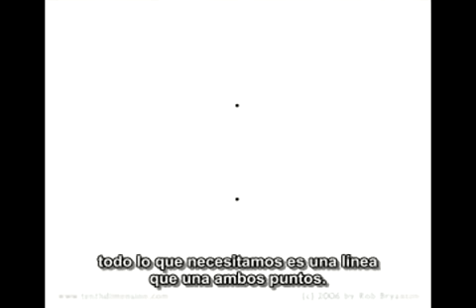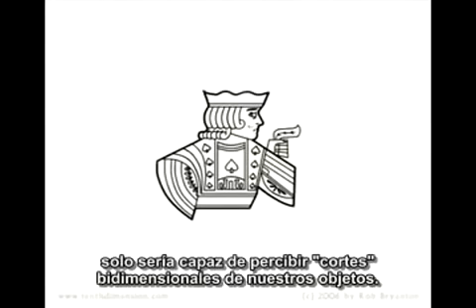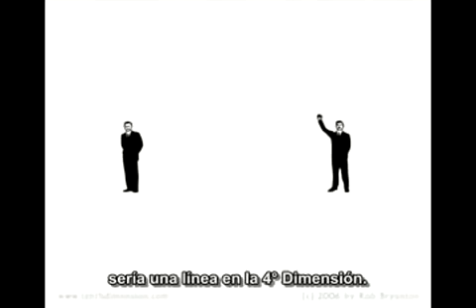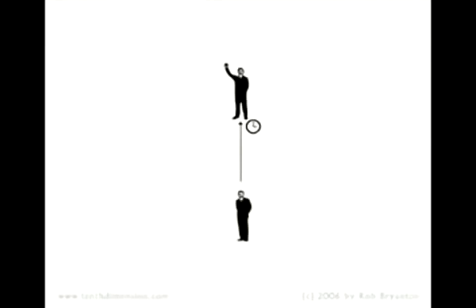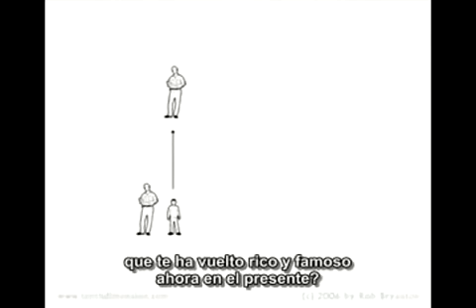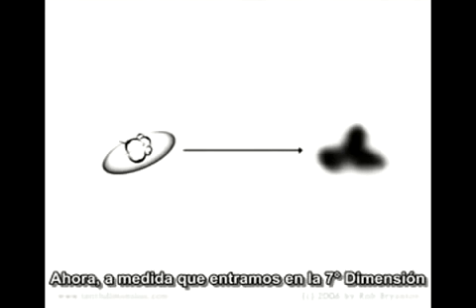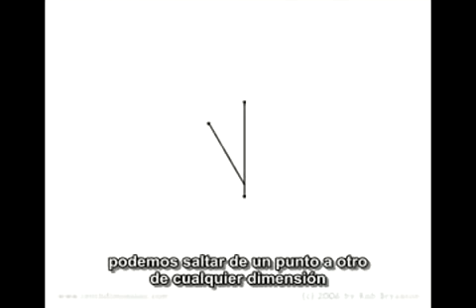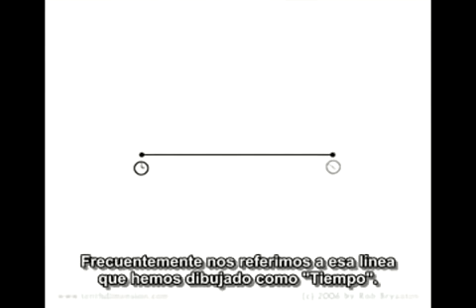Explicación practica de las 10 dimensiones